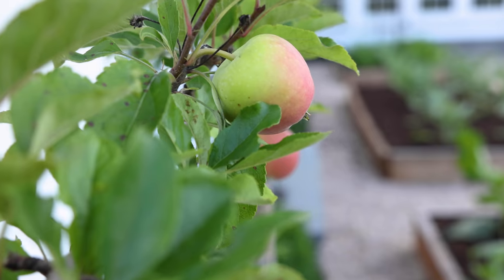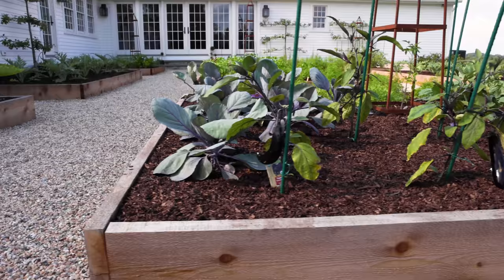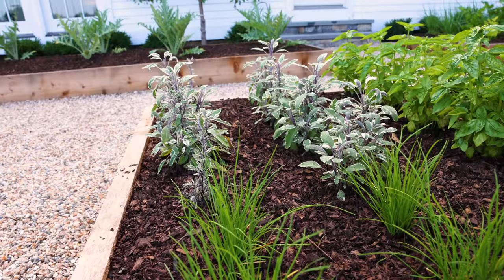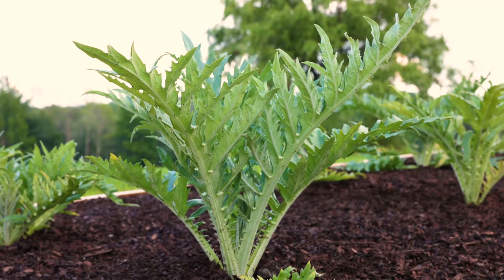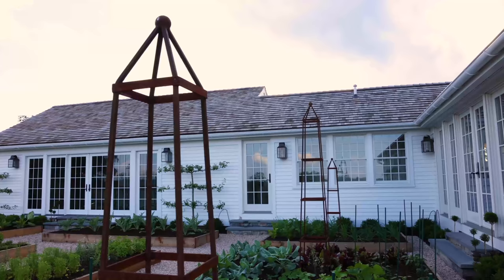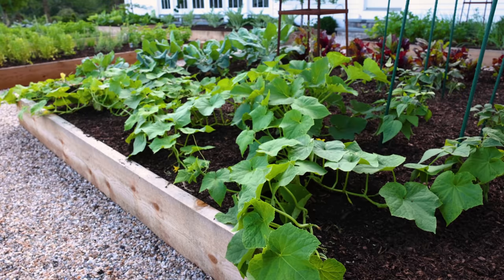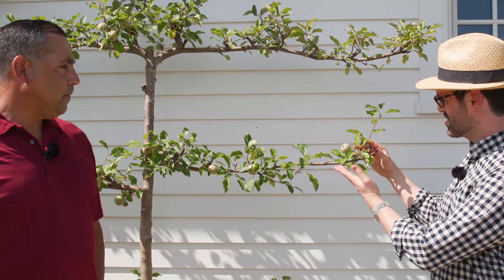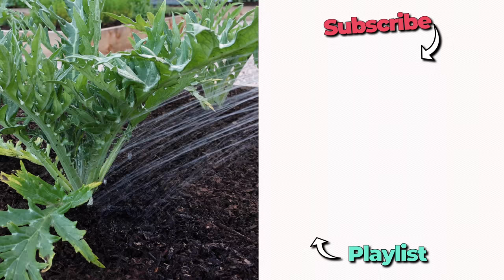My Dream Kitchen Garden Reveal!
Since before we moved to our farm in Connecticut I've dreamed of having a big kitchen garden where I could step outside and pick fresh herbs and veggies to use in my recipes. This year my dream came true and we built and planted out a big vegetable garden behind the house where an old and crumbling patio used to be. We still have some finishing touches to put on but I had to share the reveal with you! We will definitely do a followup video so you can see how things mature and what we are able to harvest!